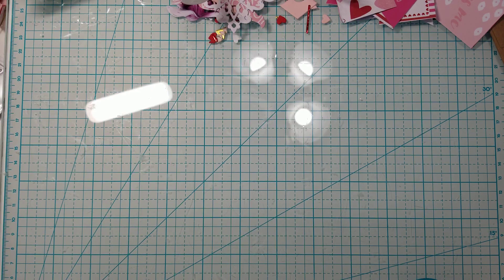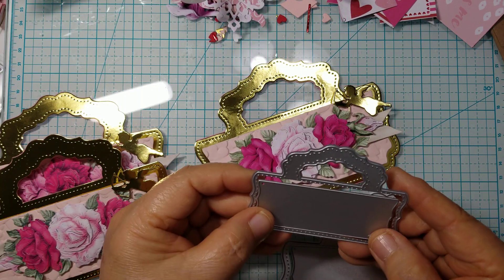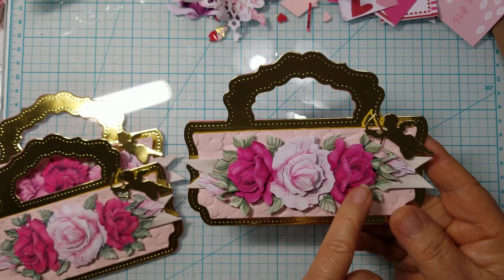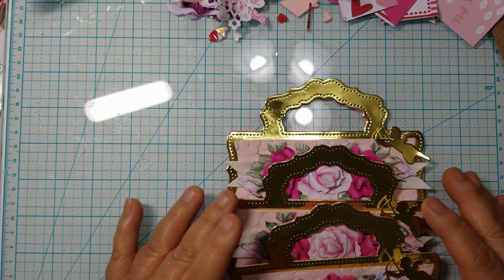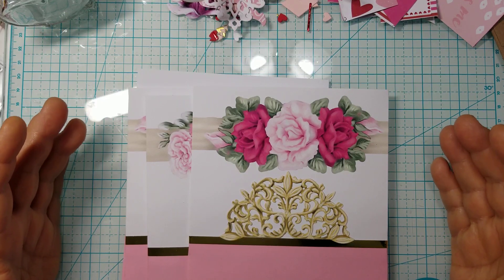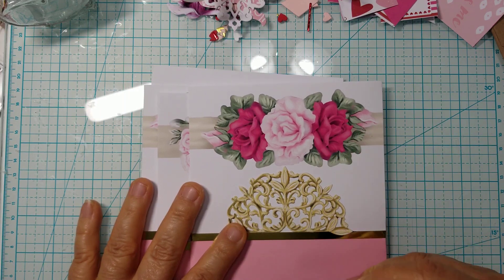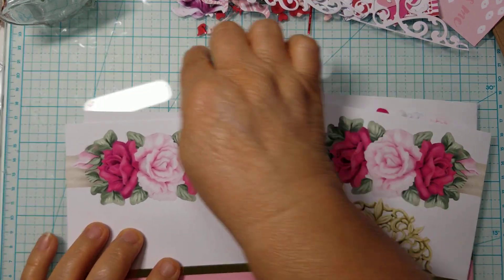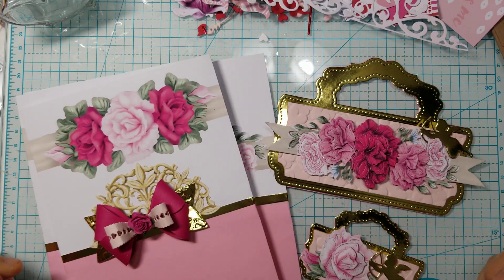Romantic Shabby Chic Embellishments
( Heart) Set of three embossing folders
3D Rose embossing folder
Rose leaf embossing folder
Large Bag topper die
Small bag topper die
Cupid die set
Double loop bow die
A4 photo paper
pink shimmer printer paper